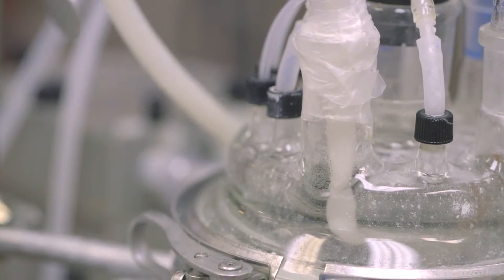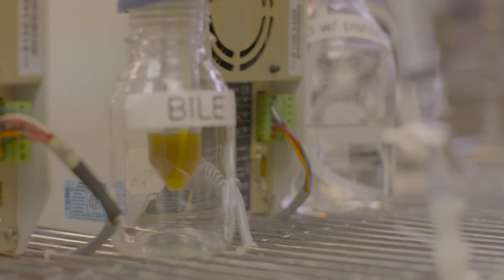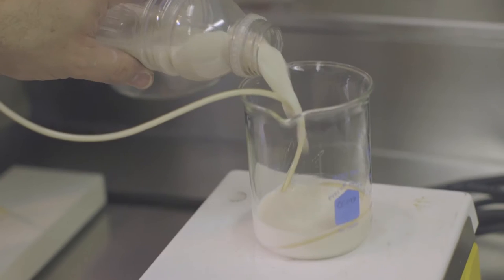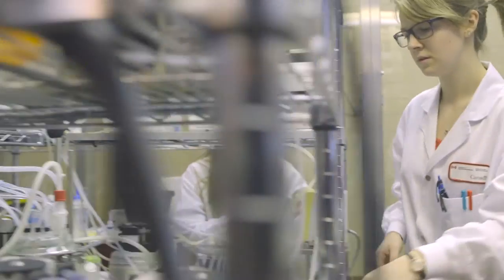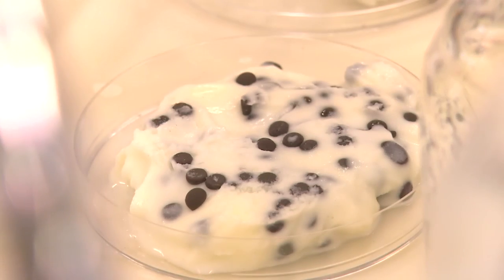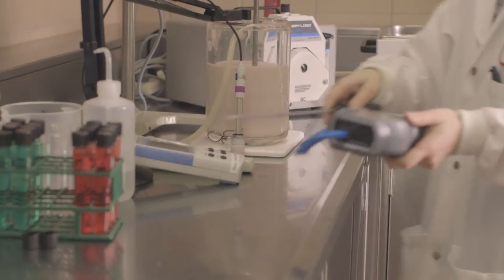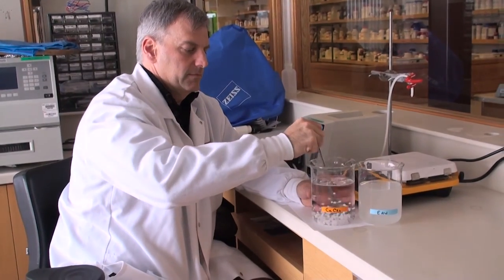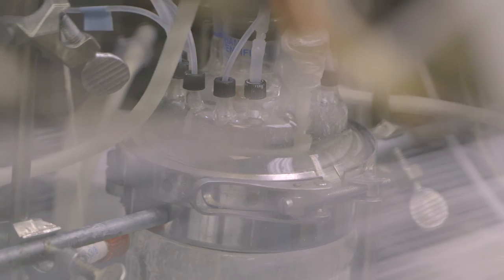The IVIDIS: An Artificial Stomach That Assesses Food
The artificial stomach—or IViDiS—is an innovation of Agriculture and Agri-Food Canada’s Food Research and Development Centre in St-Hyacinthe. It allows researchers and the food processing industry to better predict what really happens in the human body when introducing bioactive foods. Watch our video to learn more.

Full Video Transcript:

NARRATOR: The artificial stomach—or IViDiS—is an innovation of Agriculture and Agri-Food Canada’s Food Research and Development Centre in St-Hyacinthe.  It allows researchers and the food processing industry to better predict what really happens in the human body when introducing bioactive foods.
Agriculture and Agri-Food Canada researcher Yves Arcand: It is largely a mastication system that is used to form a food bolus whose texture and composition is designed to replicate the human food bolus as closely as possible. Saliva is produced with the required composition and quantity corresponding to each bite and gulp, contrary to other systems where the composition is consistent. Our system also produces different digestive solutions based on the type of eater and the composition of each element of the meal.The system therefore analyzes the stability of bioactive ingredients during digestion. All this is to understand the changes in the various food matrices.
NARRATOR: Now, we might ask why we need such a system. The food industry is currently developing so-called functional foods fortified with bioactives.  The exercise of developing functional foods presents both a scientific challenge and an interesting avenue for the future. But we need trials before we can move on to clinical studies. The artificial stomach is the technology that facilitates these trials. Our researchers use it in a number of research projects, in particular to improve the survival of probiotics in ferments and consumer products.
Claude Champagne: Probiotic bacteria are living organisms. Our challenge, therefore, is to keep these bacteria alive.  We have developed micro-encapsulation techniques, such as gel beads or systems that specifically coat cultures, and with these micro-encapsulation techniques, we can separate the bacteria from the food matrix and sometimes increase their survival.
Dr. Yves Arcand : This tool should be seen as an intermediate step that simplifies human study, which is much more expensive. Let’s take the yogurt production industry again. If the industry decides to add new bacteria strains to its recipes, the first question to ask is: What will be the concentration of bacteria?  What will be the proportion of each bacterion? In what matrix do we want them? Do we want them in spoonable yogurt, such as Greek yogurt, or in lighter yogurt, such as drinkable yogurt? This makes a lot of conditions to test, and to simplify what we can do, we can conduct tests using in-vitro conditions. We will start by testing these hundreds of conditions and then narrow it down to a few of the best conditions, which we can then test on humans.
NARRATOR : Before its creation, no one could say for sure that probiotics survived the conditions present in the stomach. The artificial stomach has confirmed a host of positive responses. This technology opens the door to wide range of possibilities, making functional foods increasingly accessible to consumers.